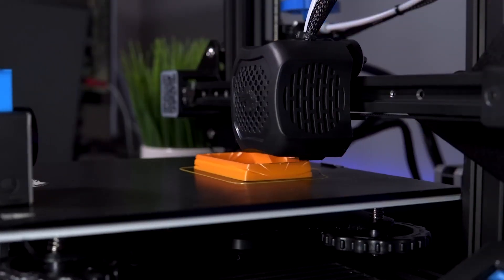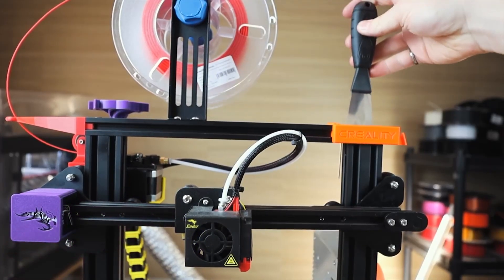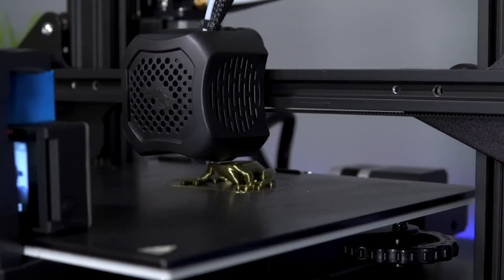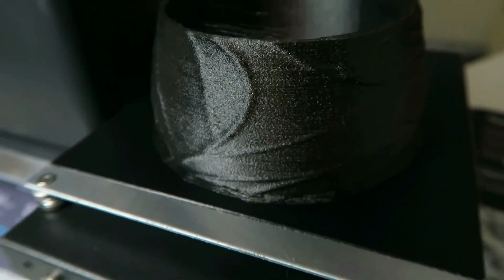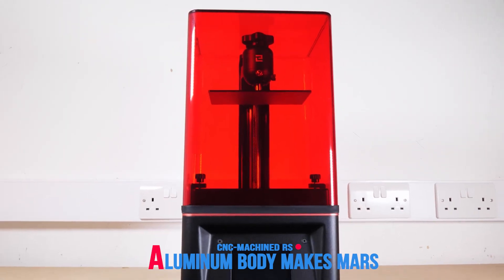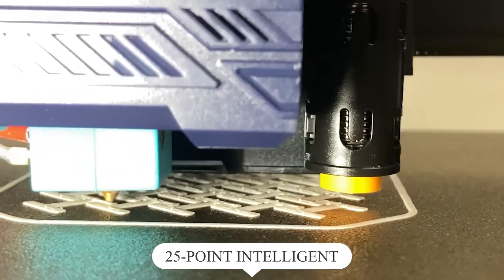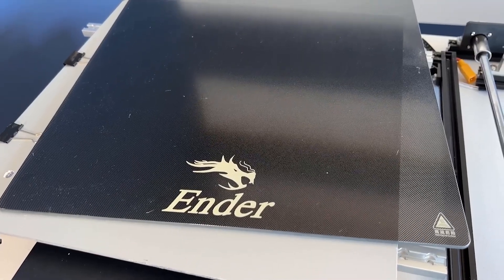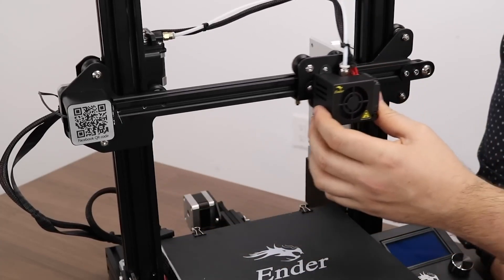Top 5 Best 3D Printers in 2023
► Links to the Best 3D Printers 2023 we listed in this video:

► 1. Comgrow Ender 3 Pro
► 2. Monoprice 121711
► 3. ELEGOO Mars 2 Pro
► 4. Anycubic Kobra Max
► 5. Comgrow Ender 3

Table of Contents:
0:00​​ - Introduction
0:43 - Comgrow Ender 3 Pro
1:41 - Monoprice 121711
2:40 - ELEGOO Mars 2 Pro
3:44​​ - Anycubic Kobra Max
4:45​​ - Comgrow Ender 3

► Precision Reviews is a participant in the Amazon Services LLC Associates Program, an affiliate advertising program designed to provide a means for sites to earn advertising fees by advertising and linking to Amazon.com. As an Amazon Associate, I earn from qualifying purchases.